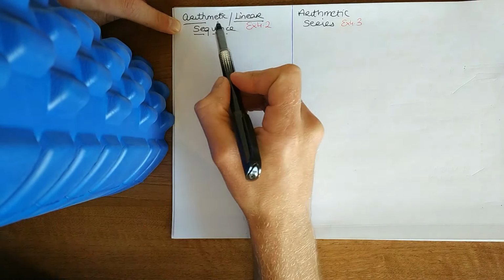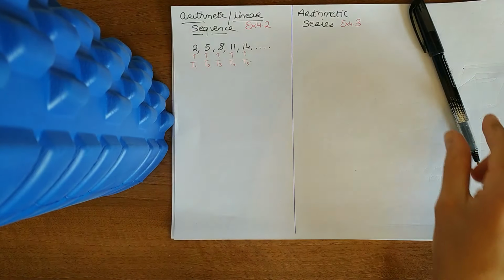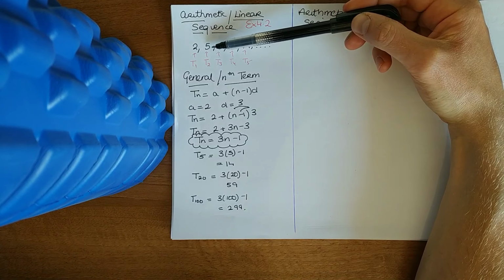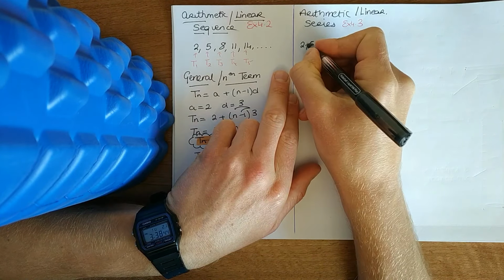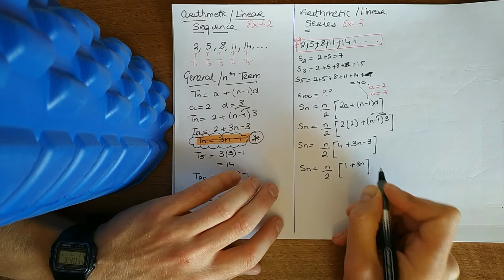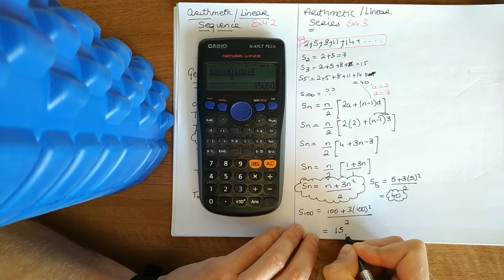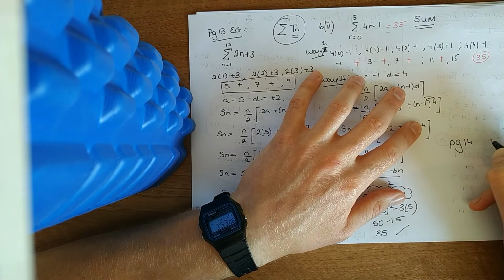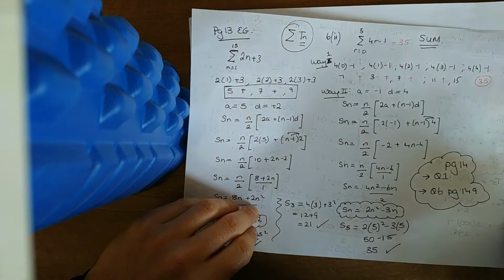Arithmetic sequences and arithmetic series recap with sigma notation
Leaving certificate higher level maths. Pattern and sequences. Recap of linear sequence and linear series with introduction of sigma notation.

Error on 6ii!! last question on video ,add up all terms correctly and it's not 35! for some mad reason I forgot to substitute in n=5 for n in way 1. too many summer mince pies! Also in way two n =6 as 6 terms i.e.0,1,2,3,4,5 !